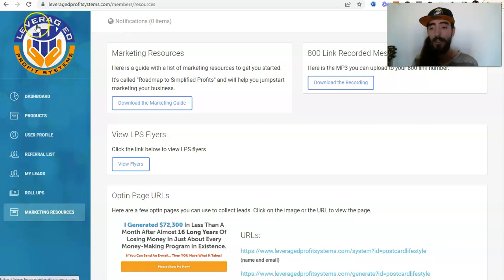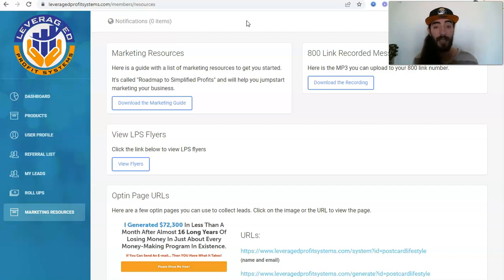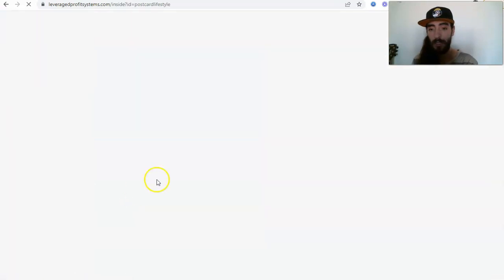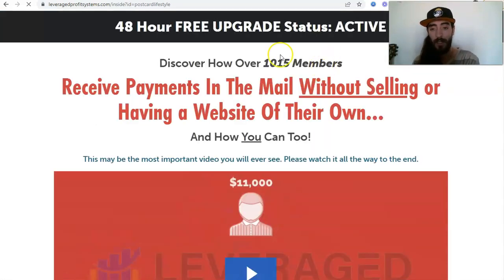Leveraged Profit Systems Traffic | How I Promote Leveraged Profit Systems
0:01 Leveraged Profit Systems Traffic

In this quick post we will go over one of the most common new mistakes that I see people make when they get started with Leveraged Profit Systems.

What is Leveraged Profit Systems?

LPS is a very simple to use internet marketing system that allows people to earn large amount of income for just a single sale. You can get start for as little as $500 all the way up to $11,000. As a 100% commission system, you make every dollar of you sale.

This is a 3 step program that does not require internet marketing or technical skills to be successful, unlike many programs I decide to buy.

Leveraged Profit System Join Levels

Level 1 - $500 + Admin fee of $167 = $667 Total
Level 2 - $1,500 + Admin fee of $247 = $1,747 Total
Level 3 - $3,500 + Admin fee of $347 = $3,847 Total
Level 4 - $7,500 + Admin fee of $447 = $7,947 Total
Level 5 - $11,000 + Admin fee of $547 = $11,547 Total

Leveraged Profit Systems Mentor

If you are looking for an LPS mentor to help you navigate this business and build a wildly profitable high ticket business, then that is exactly what i specialize in.

Leveraged Profit Systems Bonuses

Personal Access/Coaching ($997 Value)

Wish you had a sponsor and mentor to actually help you overcome the obstacle's you might encounter? Great news! You will get my personal email and phone number the moment you get started and be able to ask me anything you want... forever!

New Member Fast Start Guide ($97 Value)

Get step by step instructions RIGHT WHEN you get started so you are never confused or lost. You will be sent an email with a google document that has everything inside.

Highest Quality Traffic Package ($500-$6,000 Value)

**All team members and levels get traffic... higher levels get more traffic**

The most difficult part about online marketing is traffic, right? When you get started at any level I will buy you a traffic package from literally THE BEST internet marketing traffic online. It's what the elites use for consistent results. I don't buy you trash traffic.

Bridge Page Template ($297 Value)

The video above that you just watched... how would you like to easily replicate that exact video by taking my slides. Now you can increase conversions and look like a marketing professional.

My Funnel Builder ($97 Value)

Want to know how I build these awesome animated funnels that just make you want to pull out your credit card and buy? On my team i share with you my exact funnel builder and how you can get access to all my pages and marketing material.

Recruiting Script ($497 Value)

Wish you could close people on the phone like a leaderboard crusher? I will give you my insanely high converting high ticket closing script that you can use to build a wildly profitable business.

Personal Over the Shoulder of Justin's Exact Business ($997 Value)

I will show you exactly how I have my business set up. You get to see behind the sense of my entire business.

Our system is Unique and Effective!
Why does our system work for real people like you and me? Just take a look below ...

No Selling!
The #1 reason people fail online is because they are not trained salespeople. With our proven system you NEVER have to sell!

No Uplines or Downlines
You know those confusing "matrixes" that even Einstein couldn't figure out? We solved that problem by NOT having them!

No Products To Inventory
Ever seen those programs that require you to stuff your garage full of products? Who has the time or money for that?

No Websites To Build
You've known this in your heart all along ... you do NOT need a website to make money online. You just need the right system, ours!

No Begging Friends or Family
The very last thing we want to do is beg our friends and family to join some program. And we would never ask you to do that!

No Hidden Expenses
You can relax knowing there are no monthly fees, no upkeep fees ... no hidden fees at all! The only fee you ever pay is when you join!

INCOME DISCLOSURE: NO GUARANTEE OF INCOME OR RESULTS. IT TAKES HARD WORK TO BUILD A BUSINESS. IF YOU DECIDE TO PURCHASE ANYTHING FROM MY LINK EXPECT I WILL MAKE A COMMISSION.